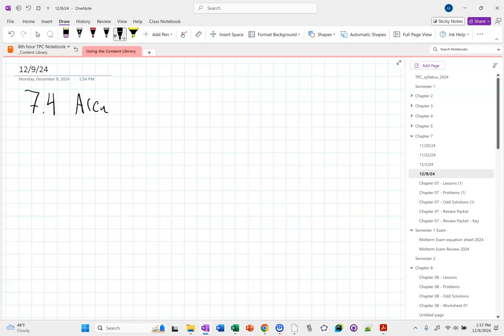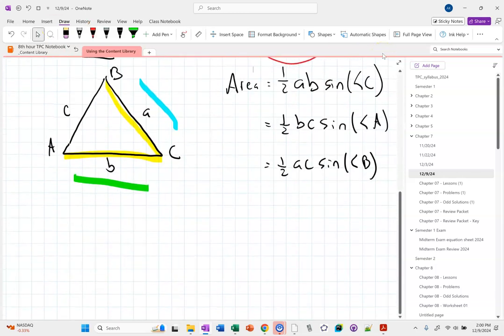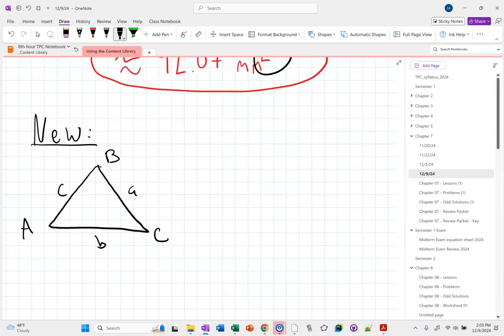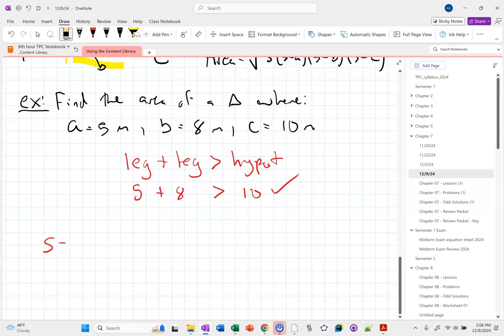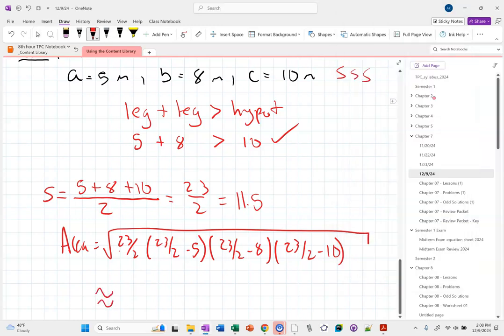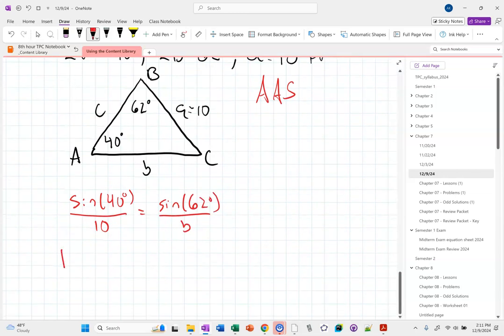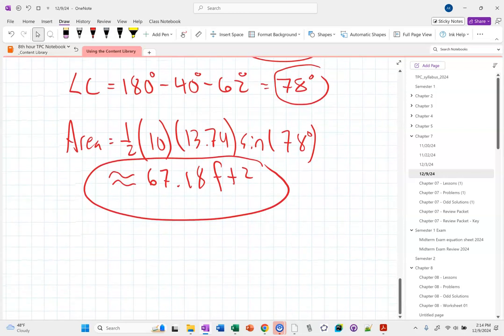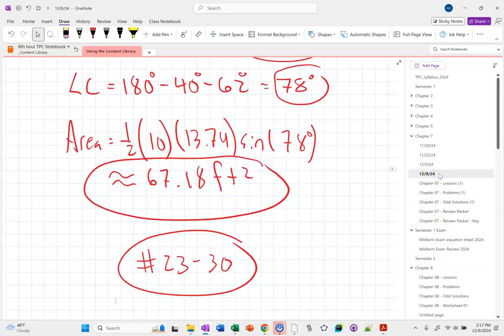12/9/24 TPC - 8th hour